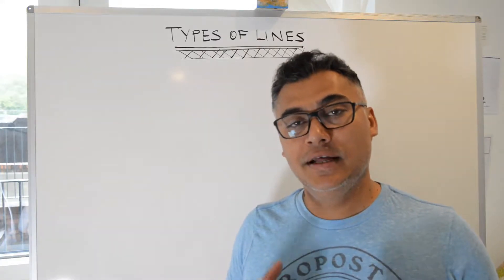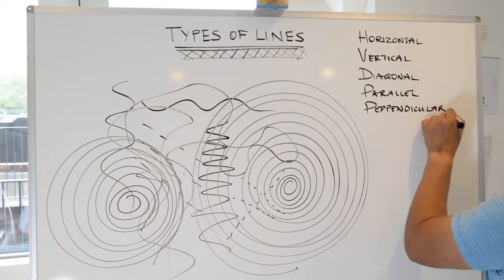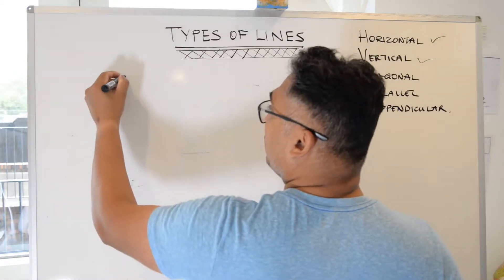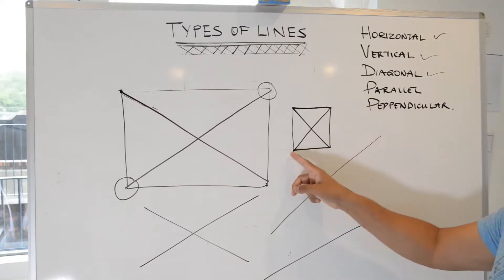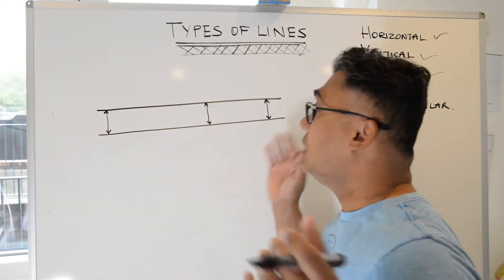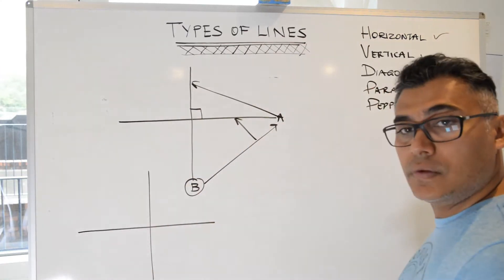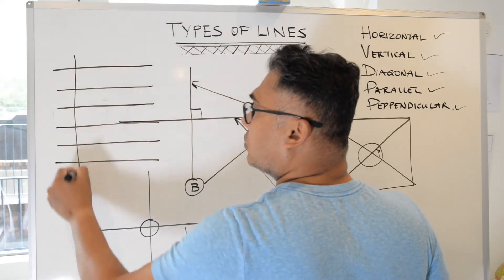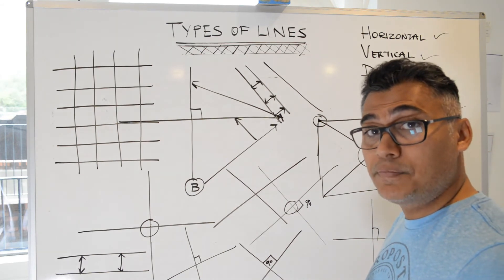Types of Lines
This video is about different types of lines. I explain what horizontal, vertical, diagonal, parallel and perpendicular lines are. I also give a very simple demonstration for each and also identify a few examples and where they can be found.